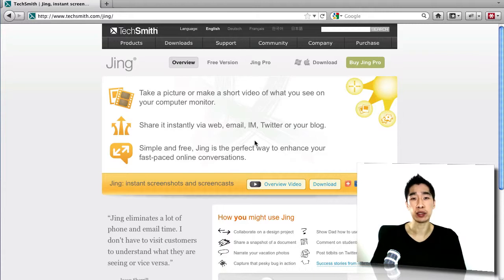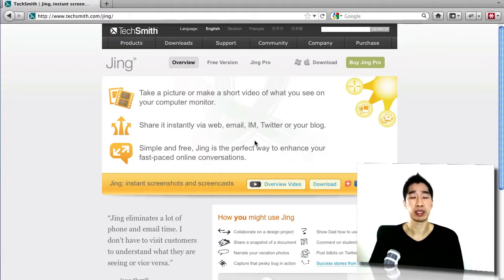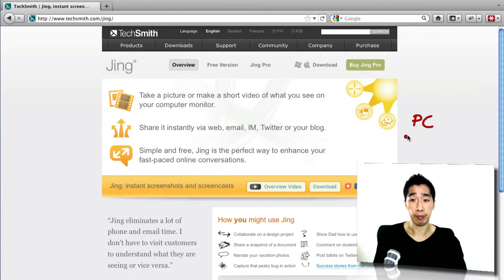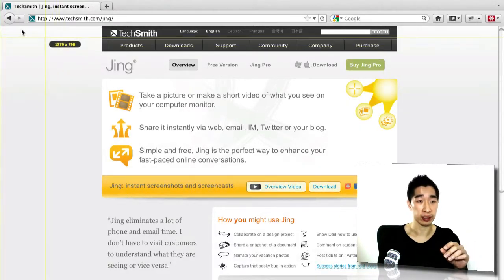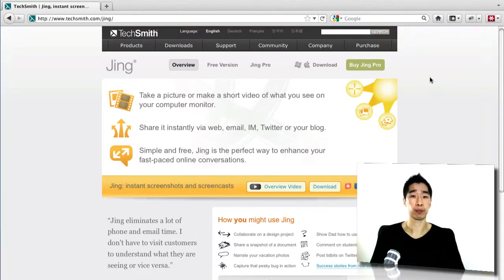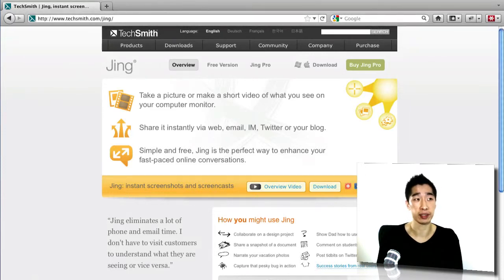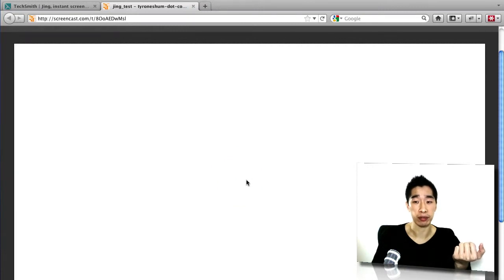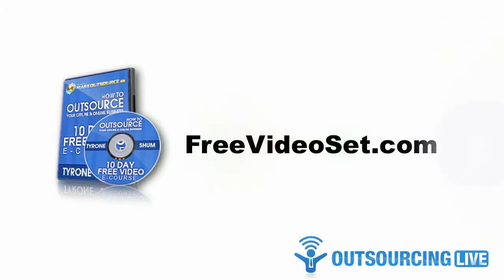How To Use Jing Screencapture With Your Virtual Team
Today's quick tip is about another cool and easy way for you to communicate with your virtual staff, train them and also create how-to videos to automate your tasks.